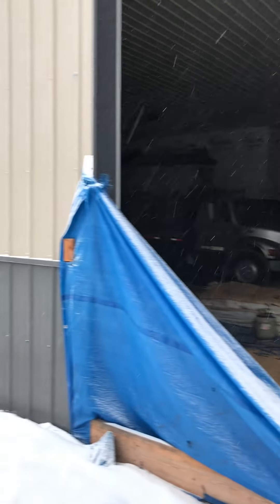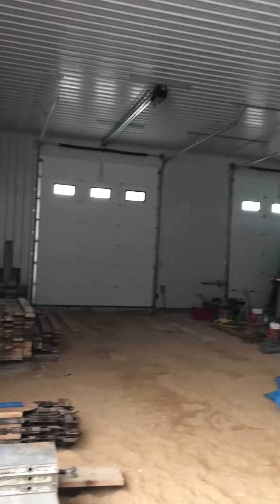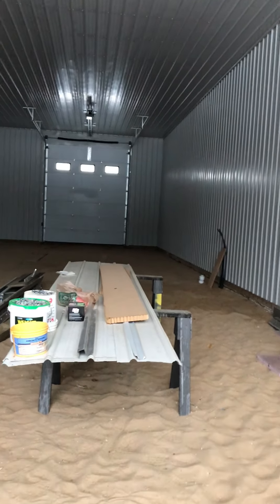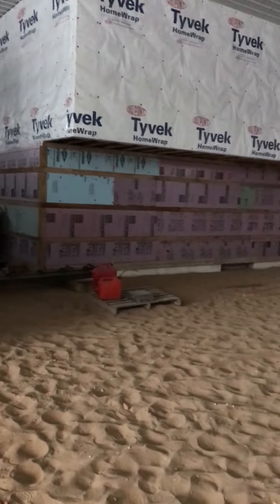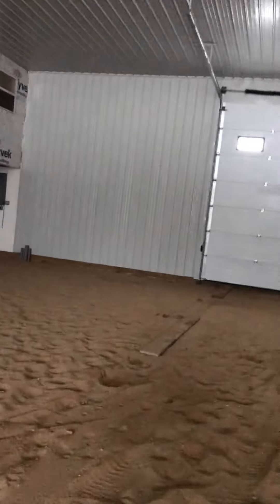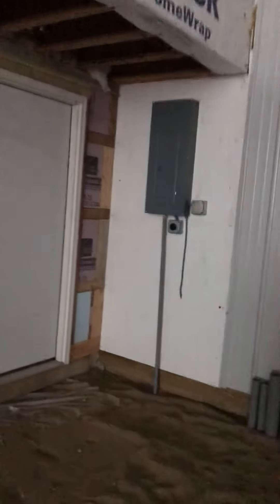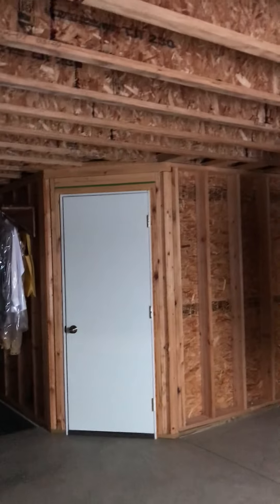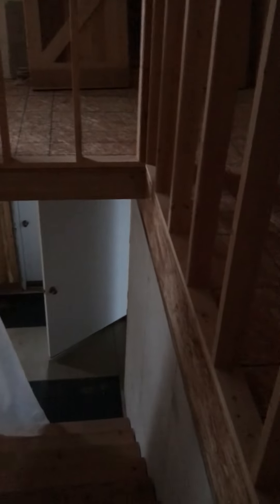YM+Lf8NyRpaSIUWwBNAk0Q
Chad Drive building for sale.